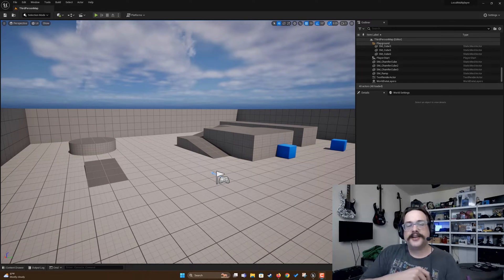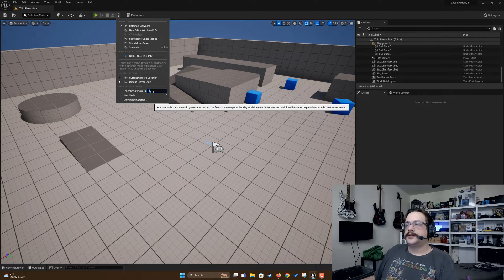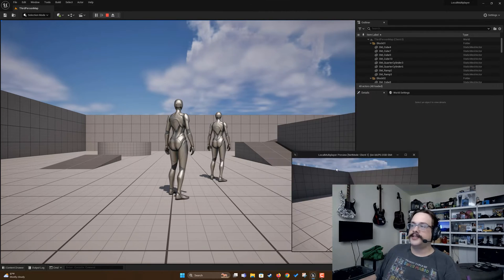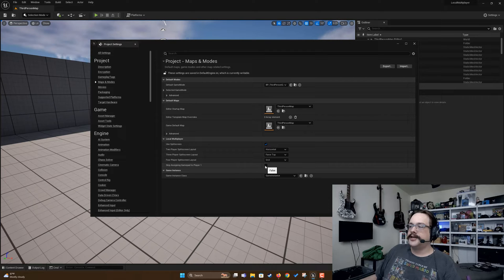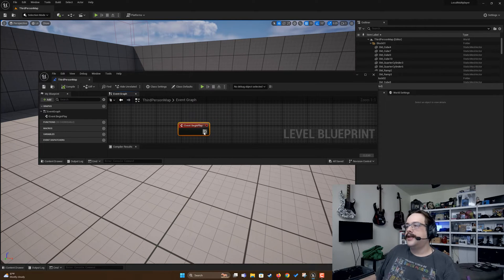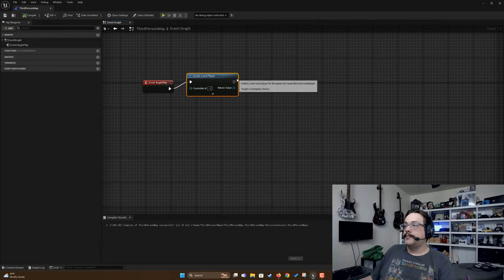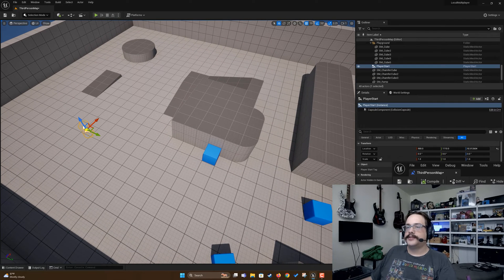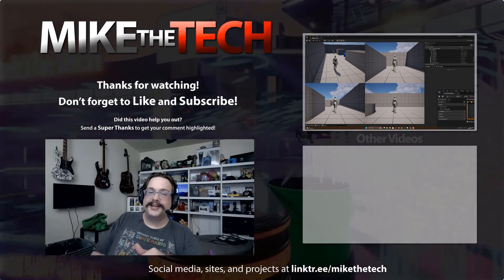How to set up local/split-screen Multiplayer in Unreal Engine 5!